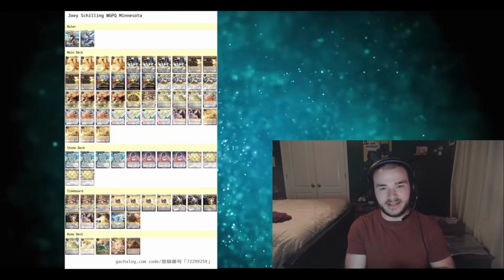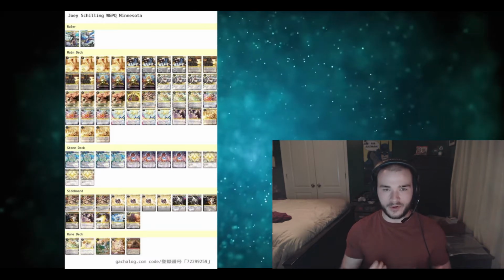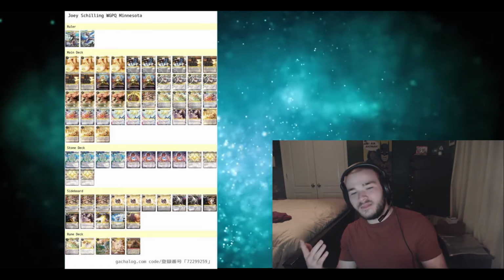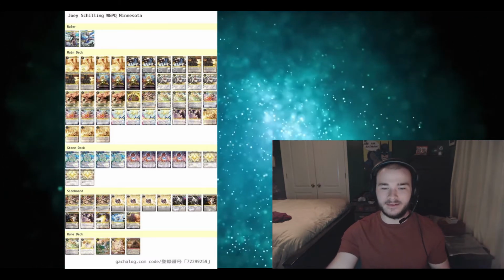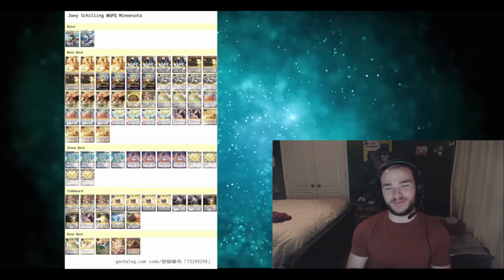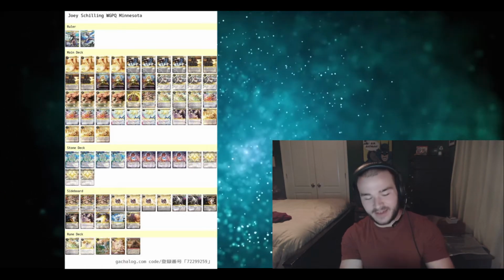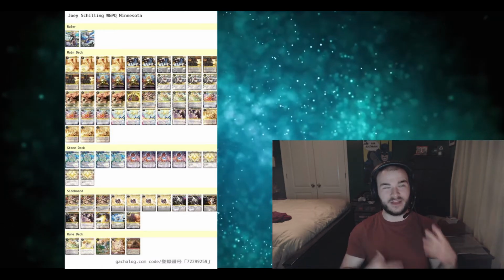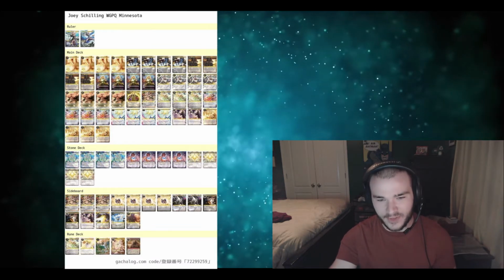Deck Profile: Minnesota WGPQ 3rd place Brunhild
Joey Schilling takes some time to share how he topped with Brunhild in a meta that it shouldn't have been relevant. 4th place in Swiss and 3rd place in Top 8.